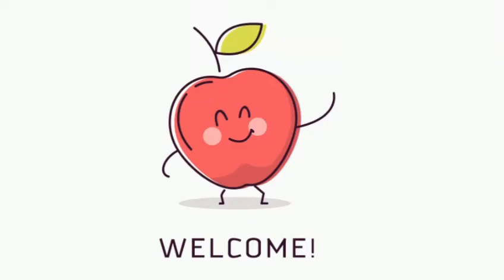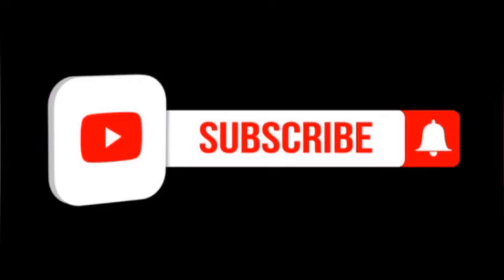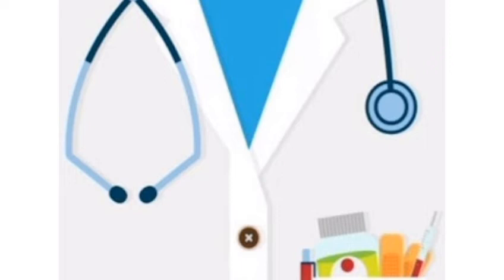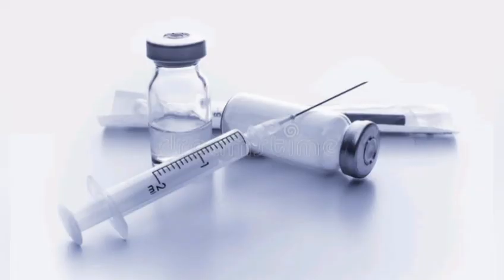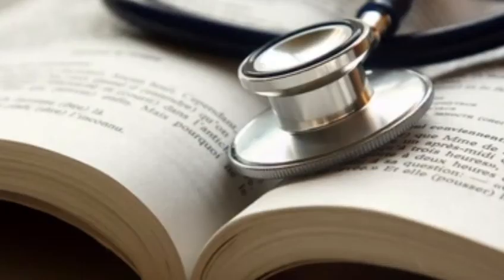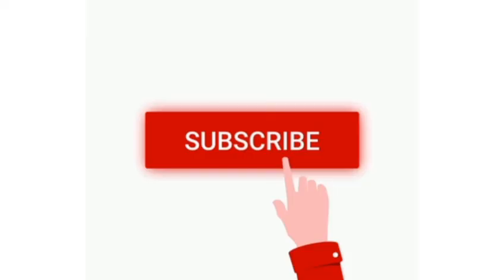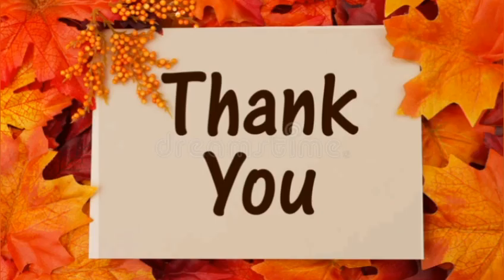NEET Scorecard Check பண்ணிட்டிங்களா!??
Welcome to Black Warriors 🎥

Admission to Top Reputed University/College, UG and PG Courses India/Abroad Medical, Agriculture Engineering, Paramedical (Allied and Health Science) Arts and Science, Navy, Law, Etc.,

THANKS for the support friends🙏